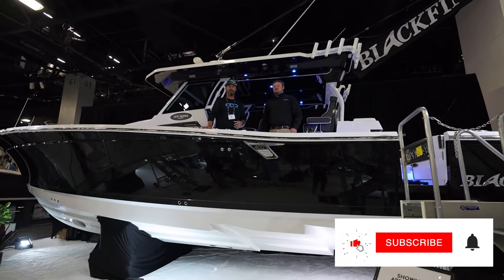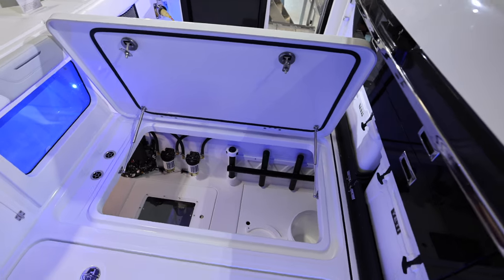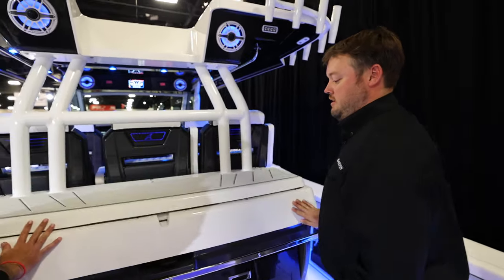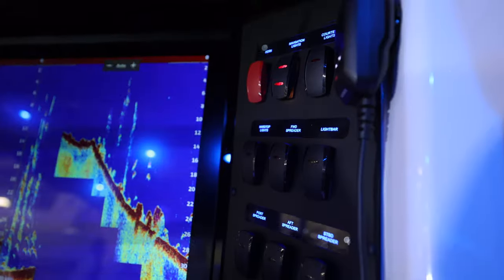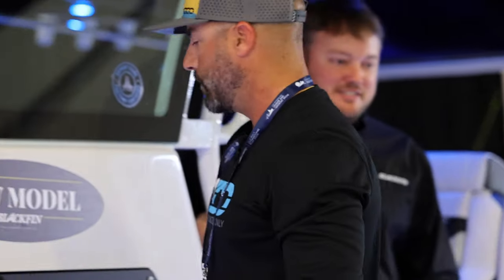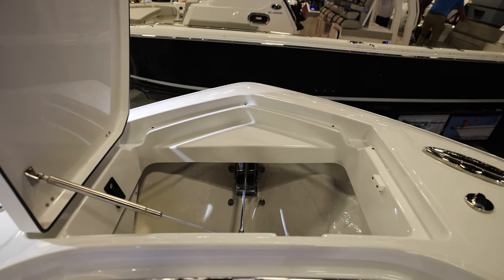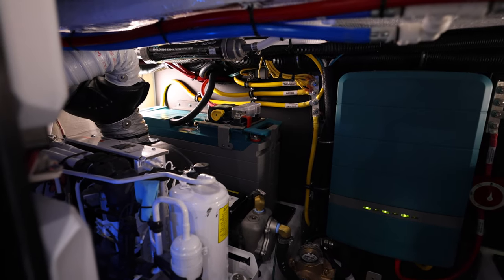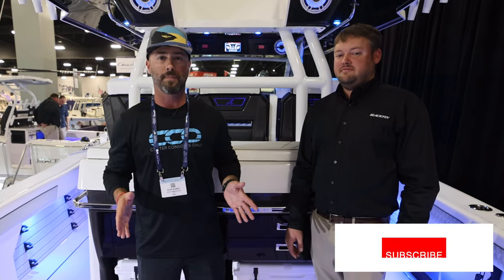The Newest Blackfin Flagship 400CC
We had a chance to checkout the new 400cc by Blackfin at the Miami International Boat Show. This boat is loaded with features and the fit and finish is impressive. We were really impressed with everything they were able to fit into this boat.